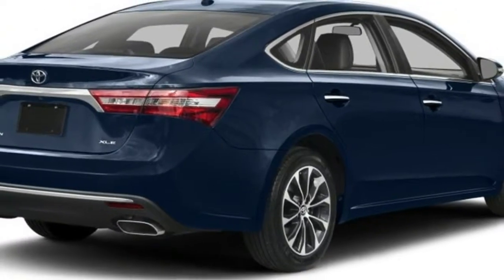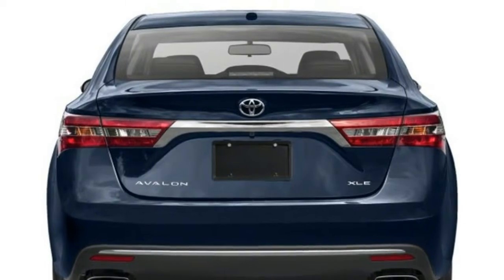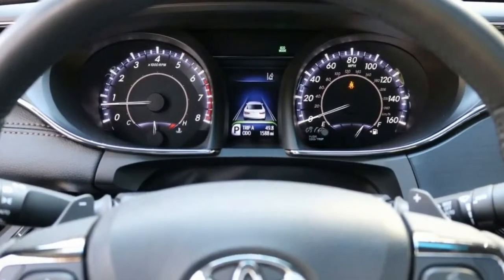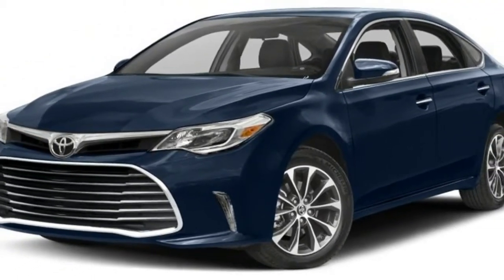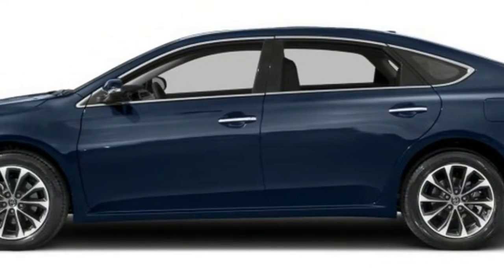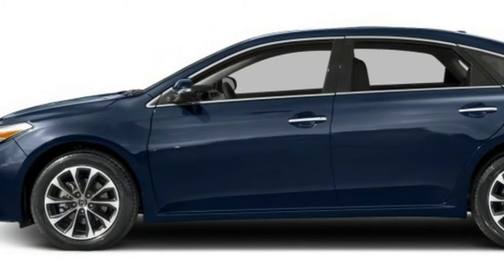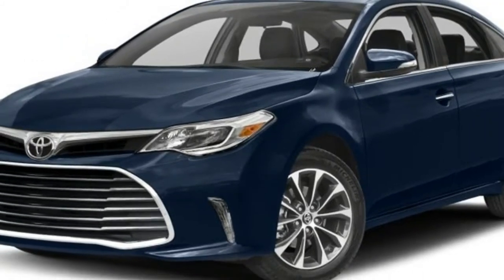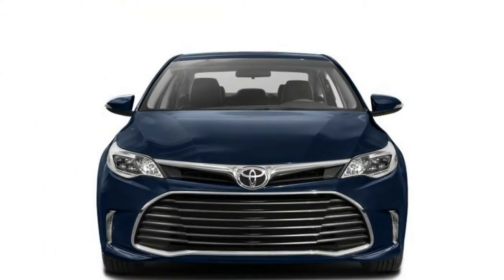[AMAZING] 2018 Toyota Avalon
The Toyota Avalon is an expansive, agreeable car that is smooth and calm in progress, an auto that is anything but difficult to live with. Security is the principal news for Toyota's sizable vehicle. The 2017 Toyota Avalon gets a gathering of dynamic security highlights standard: versatile voyage, forward-crash cautioning (with programmed crisis braking), path takeoff notices, and programmed high-pillar headlights. 2018 Toyota Avalon, 2018 Toyota Avalon Hybrid, 2018 Toyota Avalon Limited, 2018 Toyota, 2018 Toyota Avalon Sedan

Smooth-running and solid, the recognizable 3.5-liter V6 creates 268 strength and 248 pound-feet of torque. The 6-speed programmed transmission joins a game move mode and oar shifters. Throttle blipping smooths the downshifts. Eco, Sport, and Normal modes change the Avalon's throttle, move feel, and guiding.  In the Avalon Hybrid, add up to yield from the 2.5-liter four-chamber gas motor and twin electric engines is 200 torque. The framework works with nickel-metal hydride batteries. Half and halves utilize a ceaselessly factor transmission (CVT). Three driving modes are accessible: EV, Eco, and Sport. EV mode gives the vehicle a chance to keep running on battery control alone, no quicker than 25 mph. Eco mode lessens throttle reaction, though the Sport setting hones reactions from the throttle and transmission. In spite of the fact that Sport mode feels speedier, genuine execution changes just a little
help us to be better.